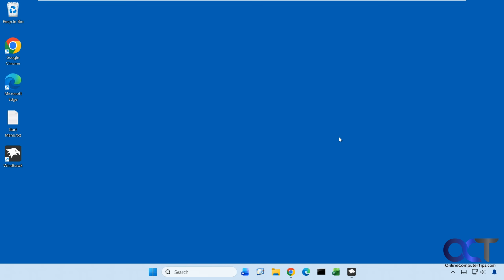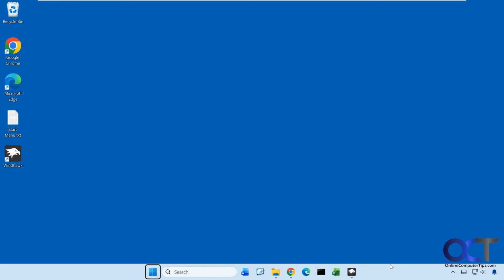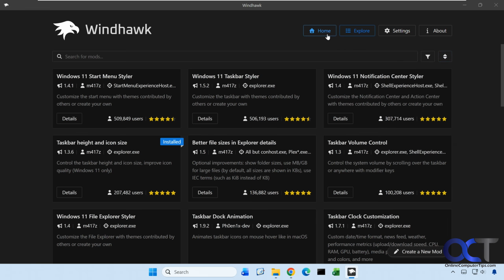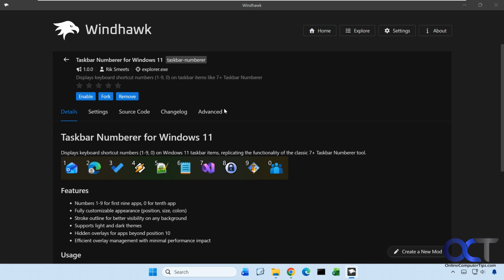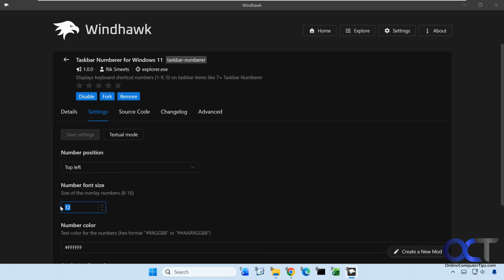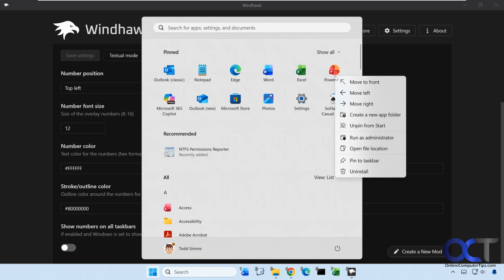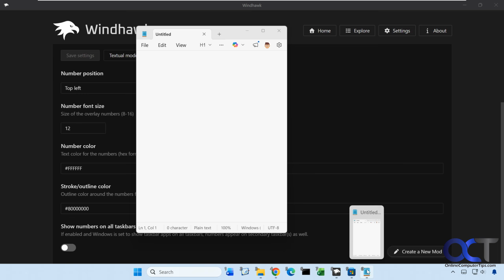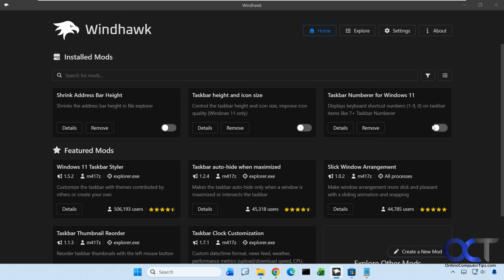How to Add Numbers to App Shortcuts/Icons on the Windows Taskbar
Windows has a powerful built-in shortcut where pressing the Windows Key plus a number (1-0) will automatically open or minimize the corresponding app on your taskbar. However, it can be difficult to remember which number correlates to which app if you have a lot of icons pinned. In this tutorial, we show you how to display actual numbers on your taskbar icons to make these keyboard shortcuts much easier to use.

We use a free tool called Windhawk to achieve this look. We walk you through how to install the "Taskbar Number" mod, how to customize the font size and position of the numbers, and how to change the colors to match your desktop theme. You will also see how the numbering system handles new pinned apps and active windows. This is a great productivity hack for anyone who wants to navigate Windows faster using only their keyboard.

0:00 - Introduction: Using Windows Key + Number Shortcuts
0:45 - What is Windhawk? (Installation and Mods)
1:15 - Searching for the Taskbar Number Mod
1:45 - Enabling and Customizing the Numbers
2:05 - Adjusting Font Size and Position
2:25 - Changing Number and Outline Colors
2:45 - How Numbering Works with New Apps and Limits
3:45 - Troubleshooting: Keeping Windhawk Running in the Tray

Here is a link where you can download the Windhawk app. Just do a search for the Taskbar Numberer for Windows 11 mod.

Step-by-Step Instructions:

1 - Understand the Shortcut: Test your current setup by pressing Windows Key + 1 or Windows Key + 2. This opens the first or second app on your taskbar.
2 - Download Windhawk: Go to the official Windhawk website and download the installer. This tool allows you to add "mods" that change Windows functionality.
3 - Search for the Mod: Open Windhawk and go to the Explore tab. Search for Taskbar number for Windows 11.
4 - Install the Mod: Click Details and then Install. You may see a standard security warning; click through to proceed.
5 - Configure the Appearance: Once installed, go to the Settings tab for that mod. You can change the Number Position (e.g., Top Left), Font Size, and Colors.
6 - Save Your Changes: Make sure to click the Save button in Windhawk after every adjustment to see the changes update on your taskbar.
7 - Note the Limitations: The numbering only goes from 1 to 0 (10). Apps past the tenth position will not display a number because there is no corresponding single-key Windows shortcut for them.
8 - Set to Start with Windows: To ensure your numbers appear every time you boot up, make sure Windhawk is set to start automatically with Windows and remains running in your system tray.